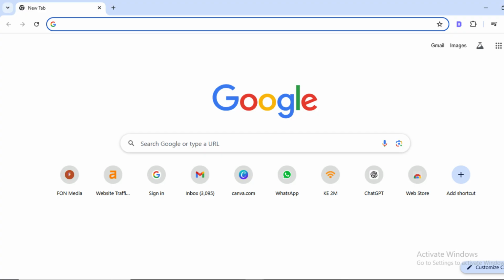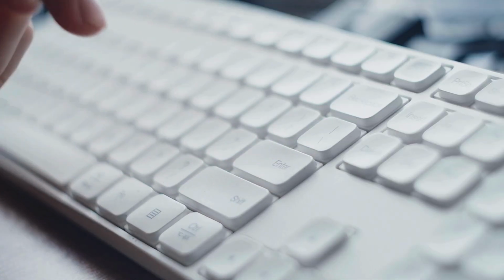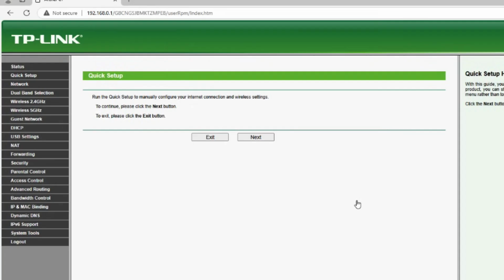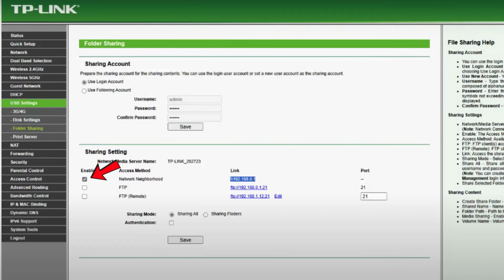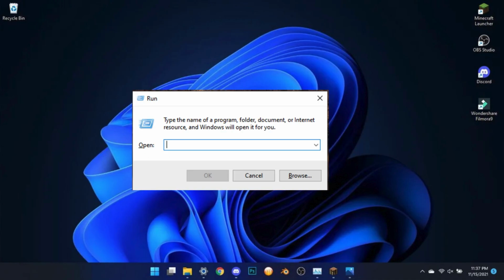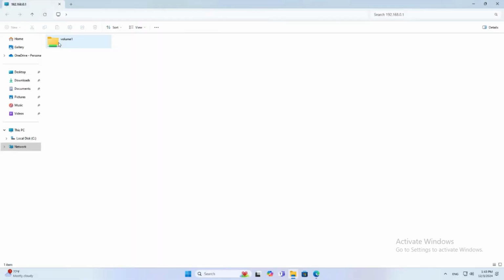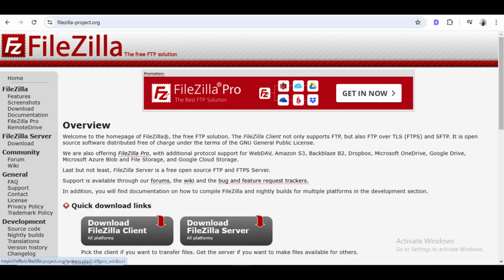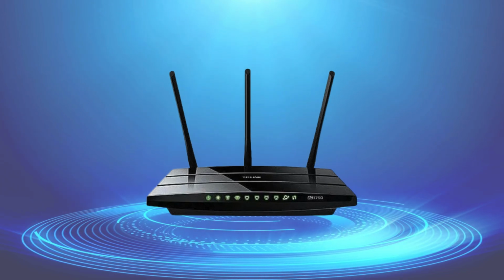Turn TP-Link Router Into NAS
Turn TP-Link Router Into NAS and easily create your own network storage solution! In this tutorial, I’ll show you how to use your TP-Link router as a NAS (Network Attached Storage) to store and access files from any device on your network. No expensive hardware needed—just your router and a USB storage device!